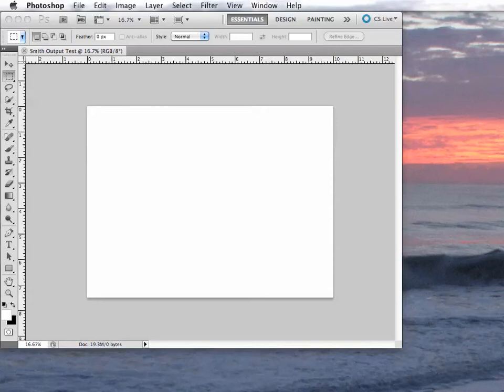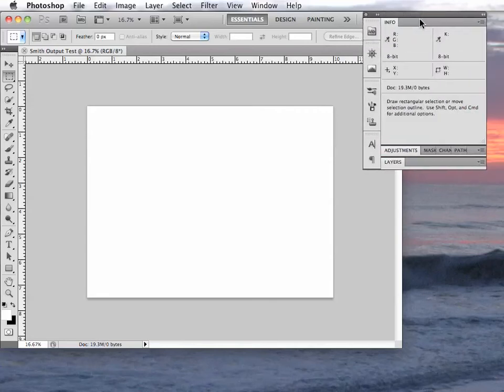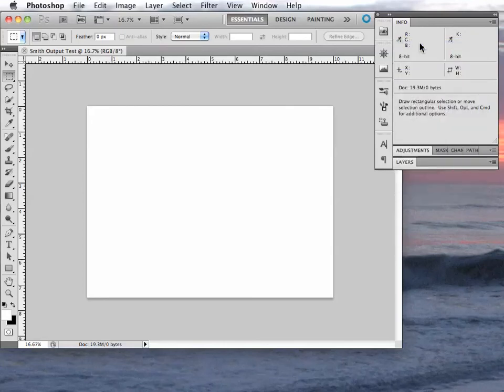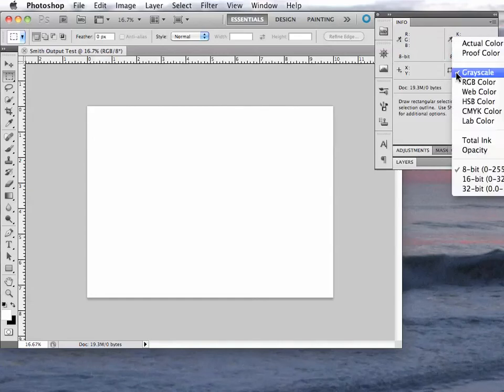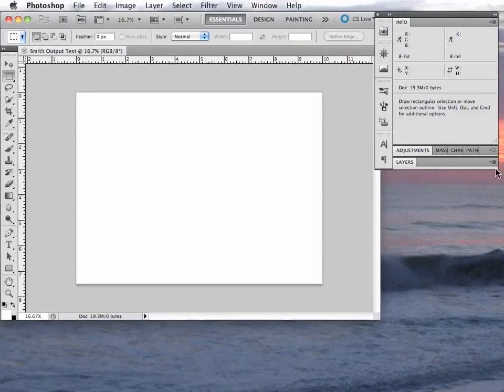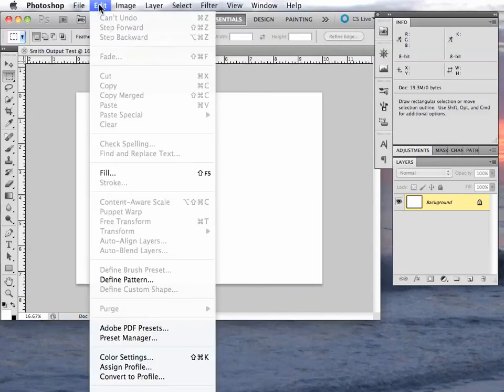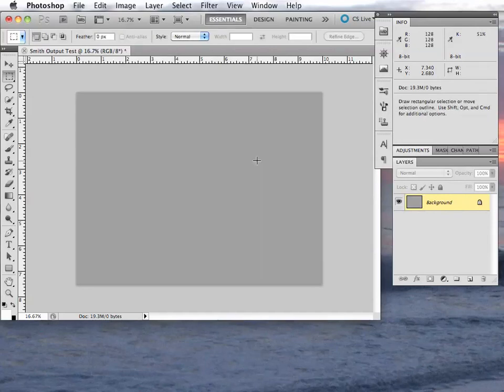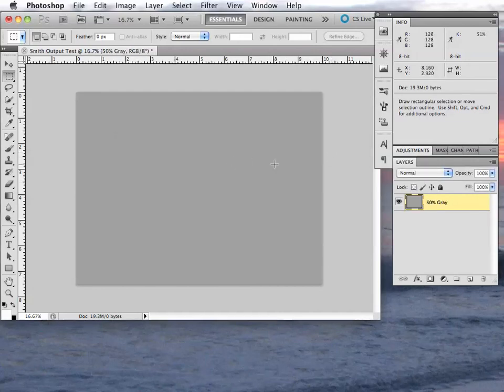2. Set up Workspace.mp4